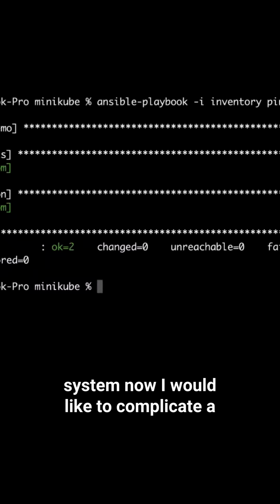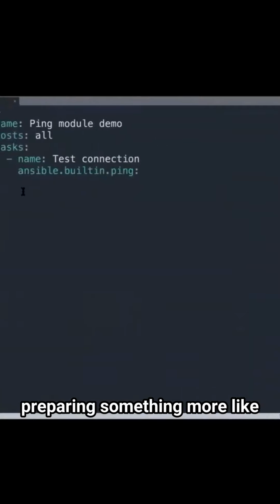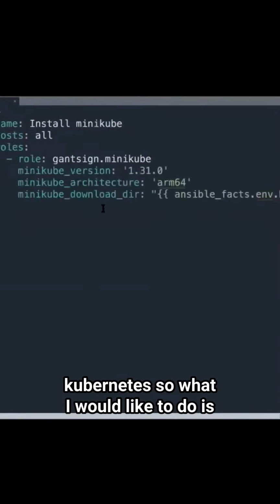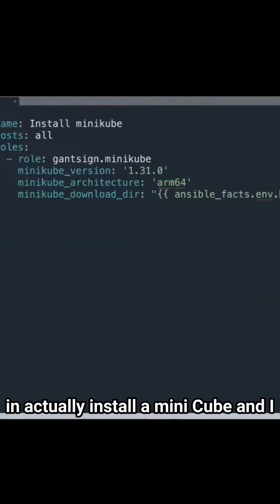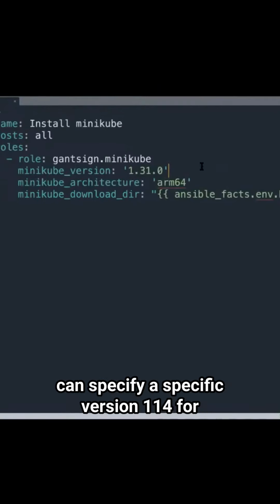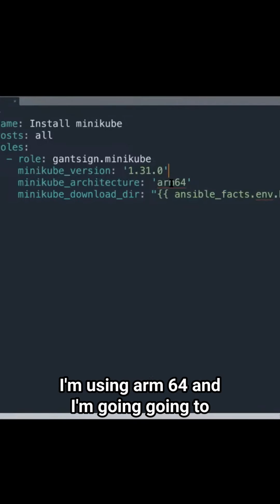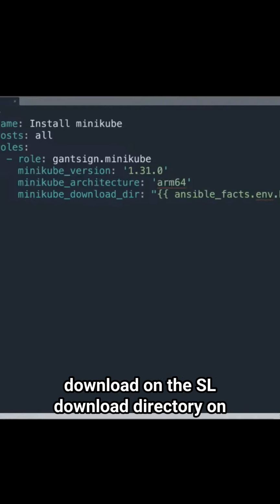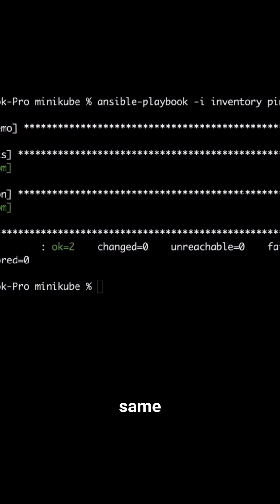Installing minikube with ansible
Seamless Minikube Deployment: Harnessing Ansible Automation for Kubernetes Development.

200+ Automation Examples For Linux and Windows System Administrators and DevOps

200+ Automation Examples For Linux and Windows System Administrators and DevOps